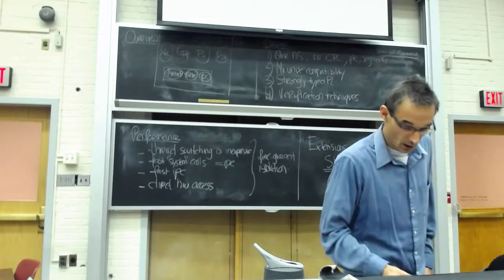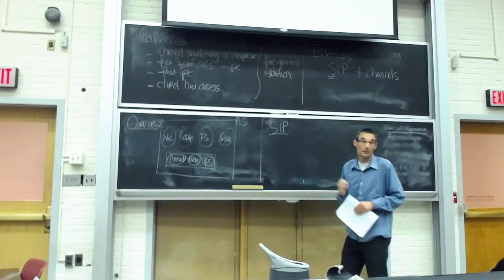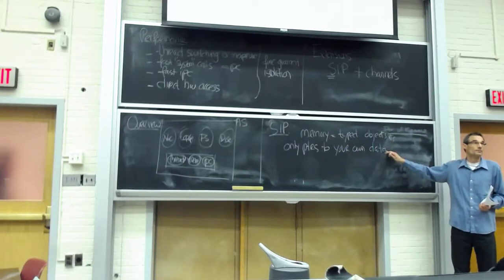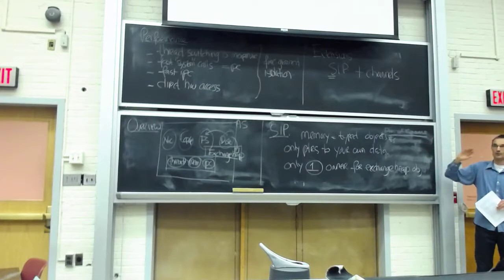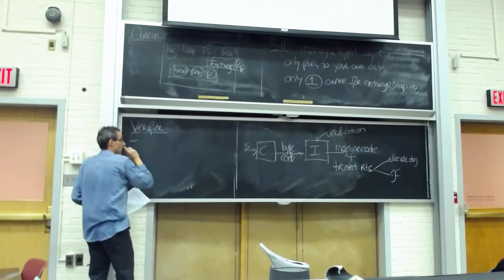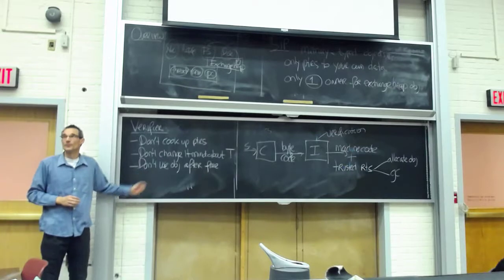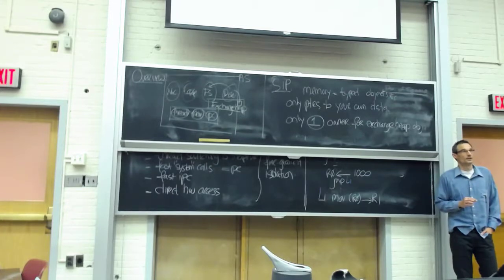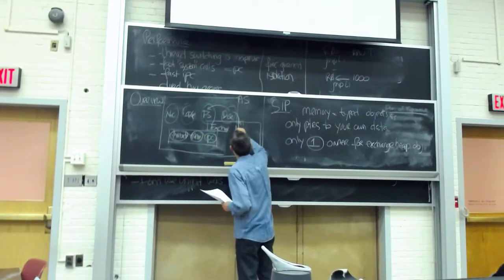6.828 Lecture 16: Singularity